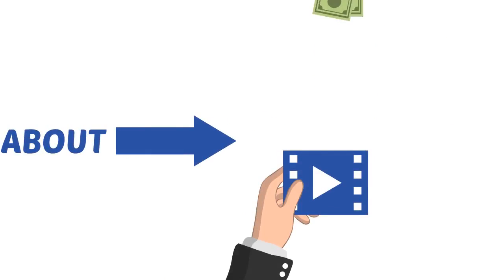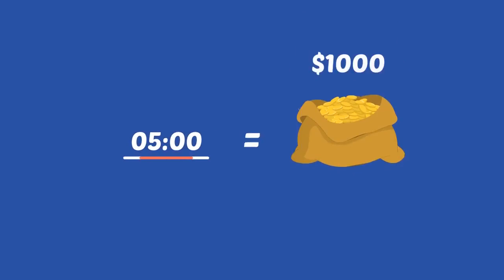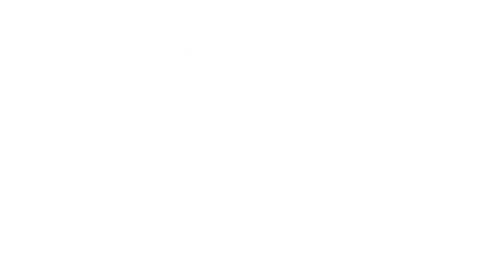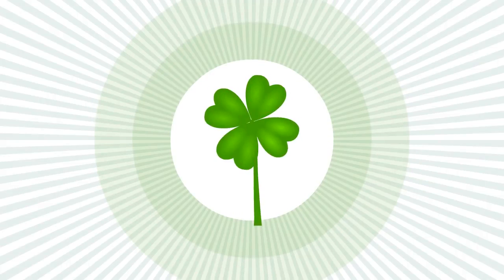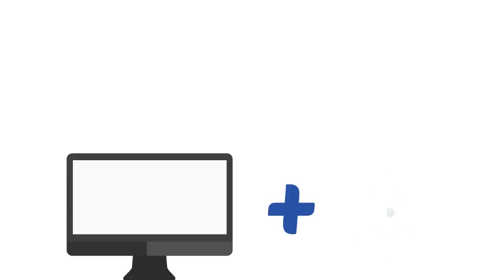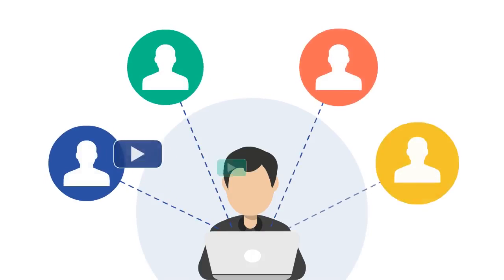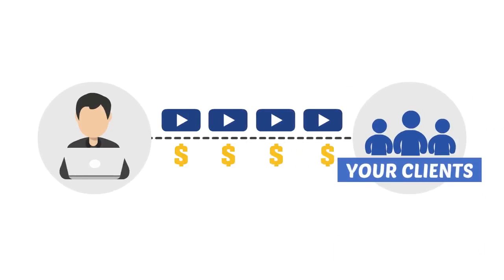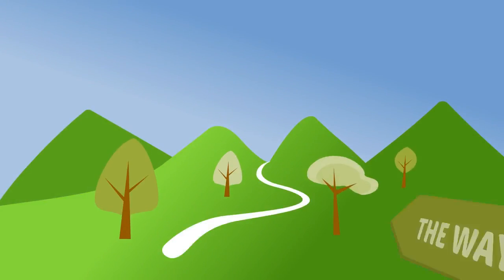StoryxyOTO2 final 30s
This is very first software of this kind on our market. with full 3D video creation including but not limited to 3D character with up 70 animations each including facial, full 3D scenes, full 3D dynamic camera with many camera angles, full lip sync, text to speech, and way more.

After 18+ months, my friend Andrew is releasing a 3D Interactive animation video creator that’s like you’ve never seen before..

It’s called Storyxy and it’s a desktop based software for both PC and Mac.

Storyxy allows you to add multiple characters in a scene, but you can create real interactions that are life-like and jaw dropping.

With over 70+ facial expressions and movements plus the ability to create camera angles.. it’s one that you gotta see..

And the coolest part? The life like lip sync with text to speech ability makes video making a breeze!